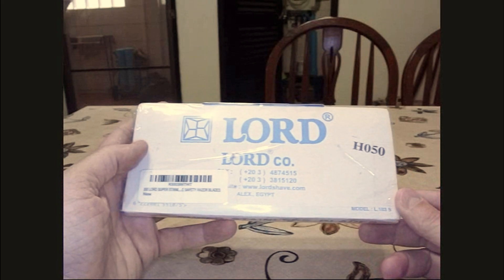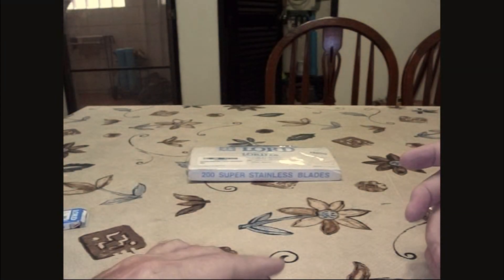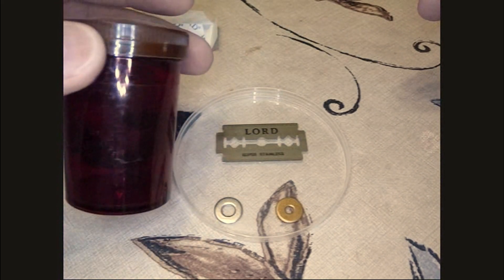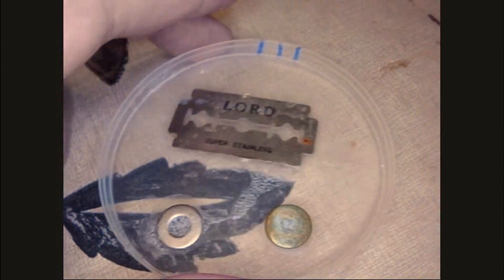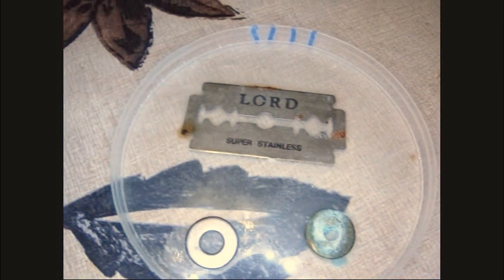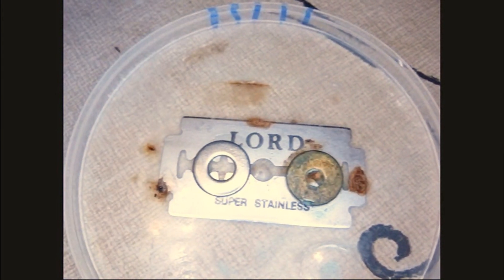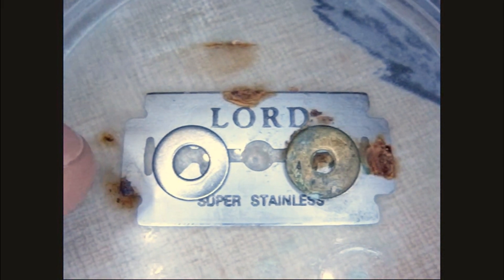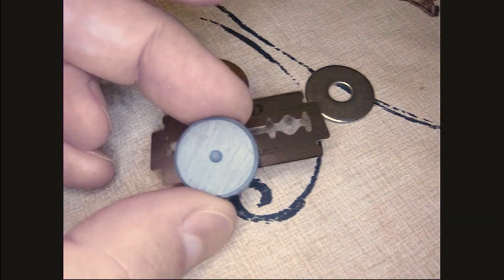Lord "Super Stainless" Razorblade Test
Got tired of paying big bucks for shaving.  Bought a mega pack of Lord "Super Stainless" razor blades with a Merkur razor.  They claim to be "super stainless", but something is not right.  There are a lot of websites singing their praises.  I test these to see what is causing the "staining", is it the razor, the blades or both?

A SIMPLE TEST - EXPERIMENT
- Place 1 piece known stainless steel (washer), 1 piece known brass (washer) and 1 unknown material Lord "super stainless" blade in a plastic dish.  Apply shaving cream water (mix of about 50:50 water and Gillette gel foam) at the beginning of each day.  Check for rust.

Re-edit annotations